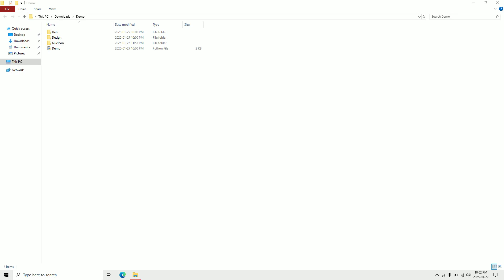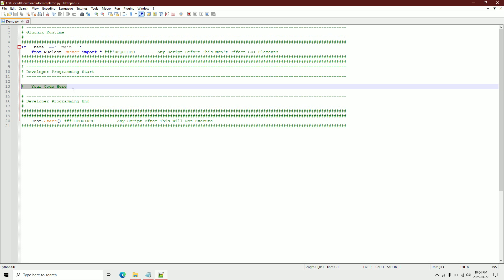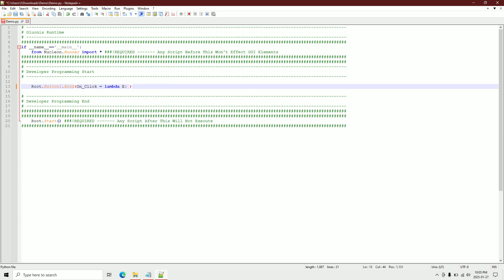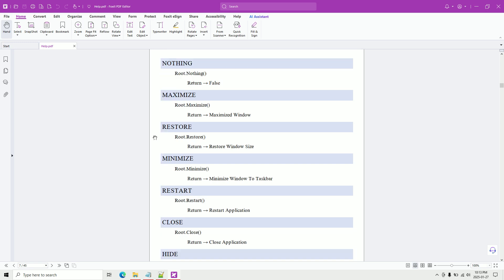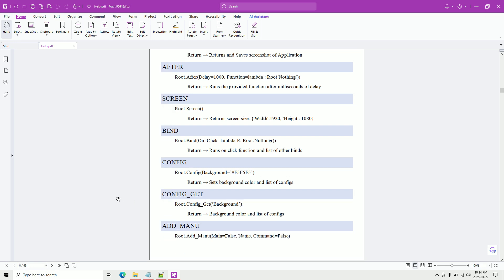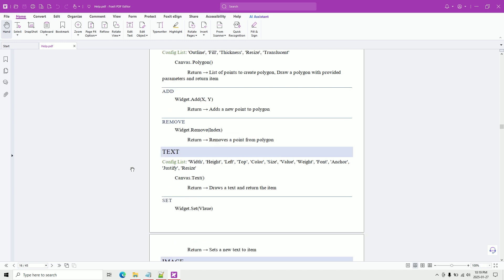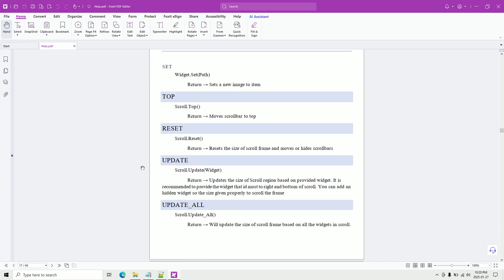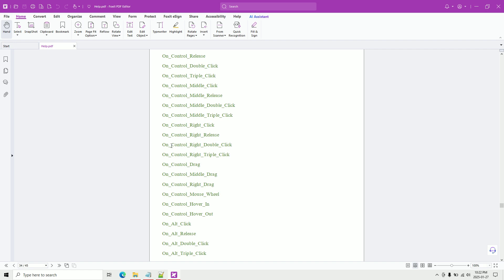Gluonix Designer: Tutorial 03 - Programming Your GUI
Discover how to program your GUI in Gluonix Designer. This tutorial explains how to connect your design to Python code, handle events, and bring your user interface to life with interactive functionality.

Installation:
pip install GluonixDesigner